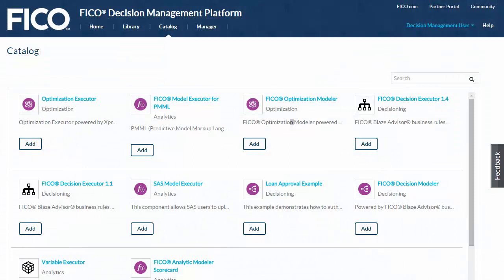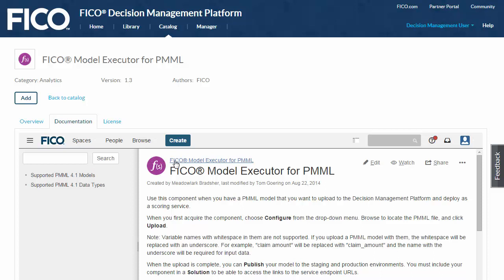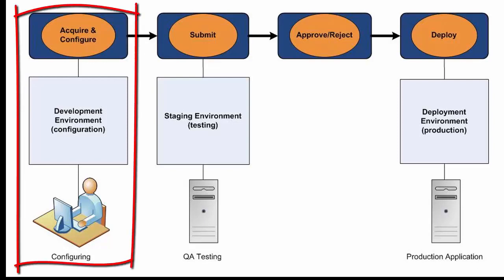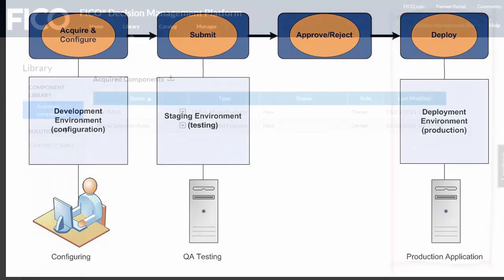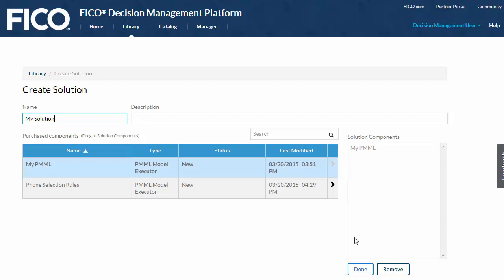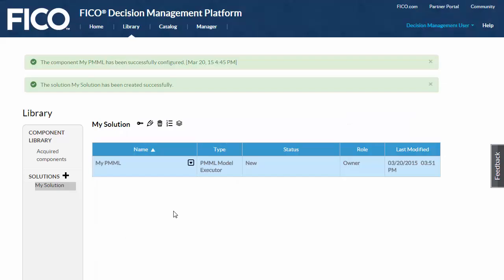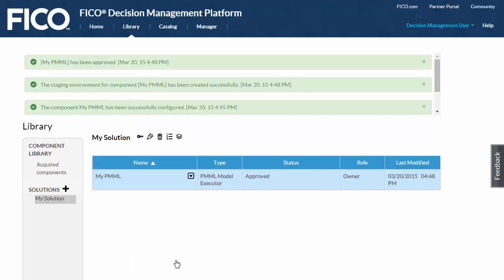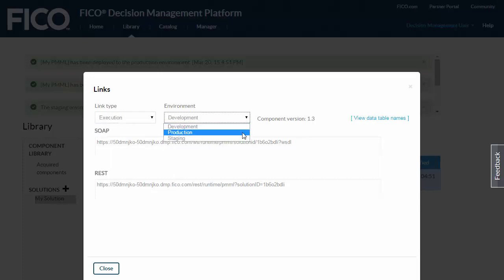FICO® Decision Management Platform: Managing Decision Components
Release Date-April 2015: Discover how to acquire and configure decision components, and manage the component lifecycle from development through testing and deployment.